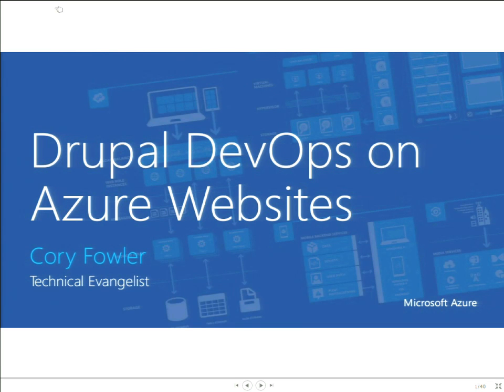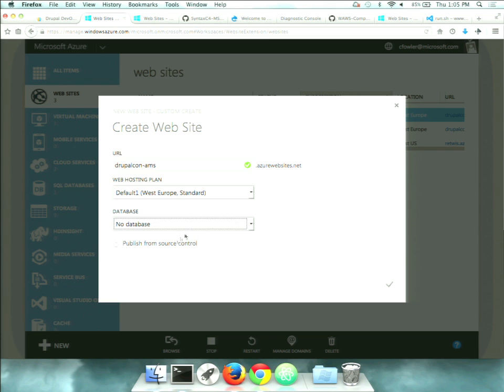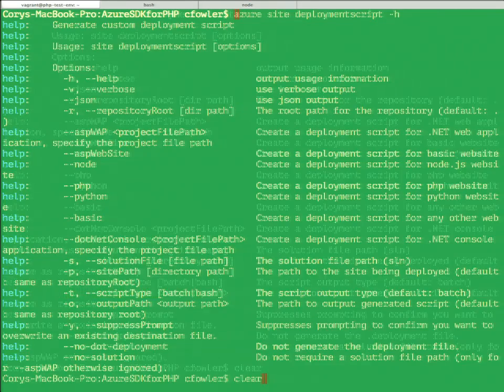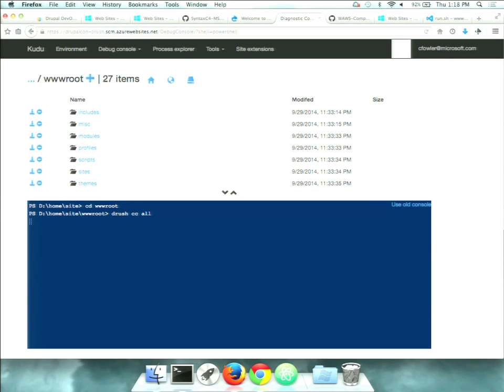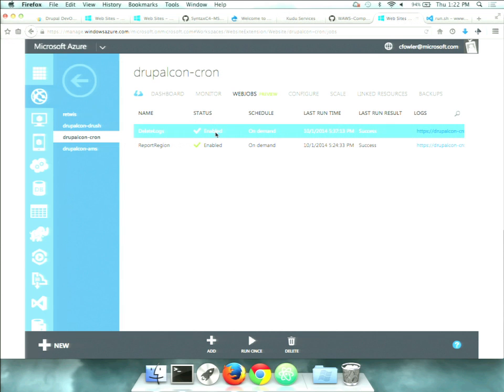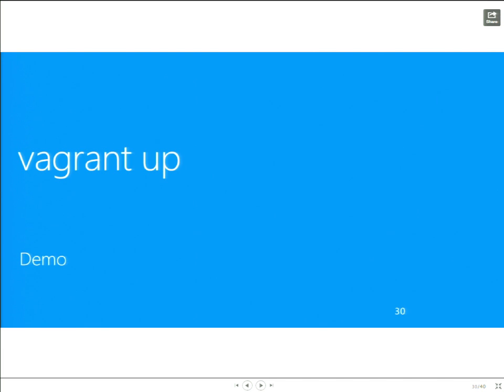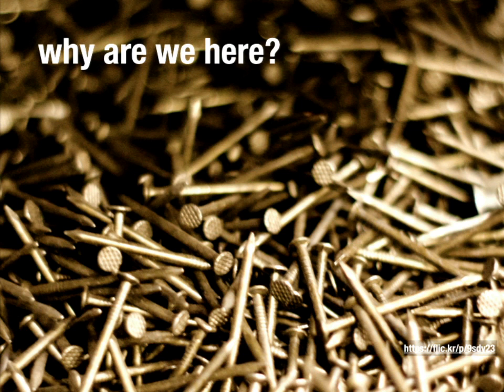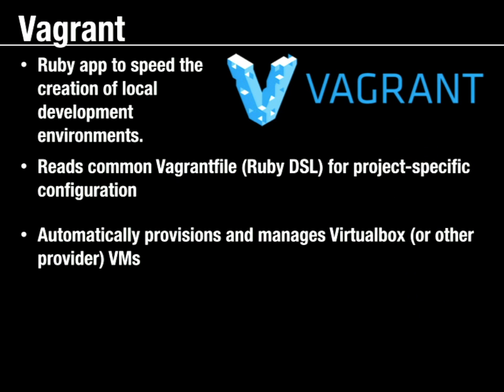DrupalCon Amsterdam 2014: Drupal DevOps on Azure Websites | Drupal & Ruby: Let's Be Friends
Speakers: sunithamktkrajcar
Note: This session contains two half hour sessions back to back.

Session 1: Drupal DevOps on Azure Websites

Time: 13:00-13:30
Experience level: Intermediate
Company: Microsoft Azure

Microsoft’s Azure Websites is a great cloud platform to host your Drupal Websites. Azure Website offers secure, reliable, and scalable environment for your websites and already hosts over 250,000 Drupal, WordPress, Joomla, and other OSS based websites.

Microsoft Azure Websites is a fully managed platform as a service (PaaS) for hosting Websites. The platform offers a quick, easy, and cost competitive way to create, deploy and manage web applications while removing the need to manage or even think about the underlying infrastructure. Allowing you to focus on your application, not your servers. Among other thing, Azure Websites includes capabilities such as, Backup and Restore, Staging Slots, High Availability and AutoScale.

But once you have hosted your site, you must wonder how do I manage my Drupal website? What tools can I use? Will my existing tools work?
In this session we will answer all these questions and help you understand how Azure websites makes it easy to perform all your DevOps tasks from deployment to management of your website. Some of the topics we will cover is:

Automated Deployment for Drupal
Using Drush on Azure Websites
Using Drupal Shell Scripts
Using Azure Web Jobs for Drupal Cron Jobs
Setting up CI from Travis and Jenkins
Session 2: Drupal & Ruby: Let's Be Friends

Time: 13:30-14:00
Experience level: Intermediate
Company: New Relic

As a Drupalist, sometimes we expect Drupal to be the solution to every problem -- the universal, one-size-fits-all hammer to every nail. Ruby is making an appearance in more and more Drupal developers' toolboxes. I'll explain why this is fantastic, how some Ruby proficiency will help you be a better Drupal developer, and equip you to make informed decisions and consider alternatives when building out your Drupal sites' features and functionality.

We'll sprint through a fly-by overview of the language itself, then spend some time talking about the various Ruby-based tools that are being used to build Drupal sites big and small. Next we'll discuss where Drupal excels and where it's not always the best solution, and we'll close with some real-world examples of quickly and enjoyably building simple 'tag-along' Ruby apps to support Drupal sites.